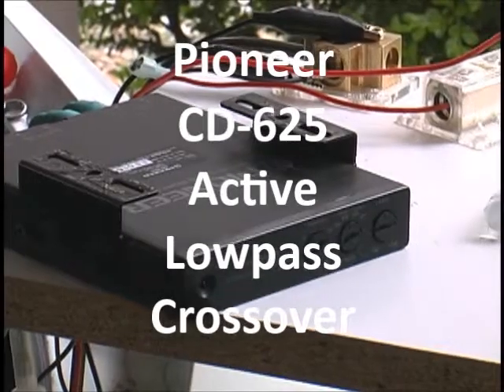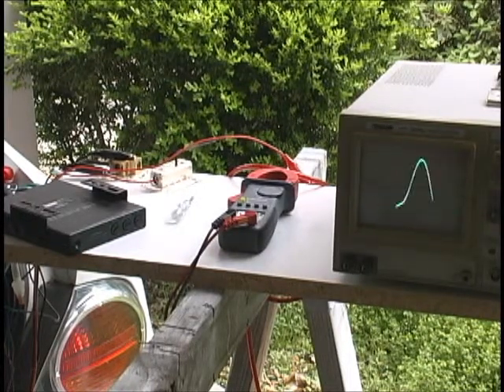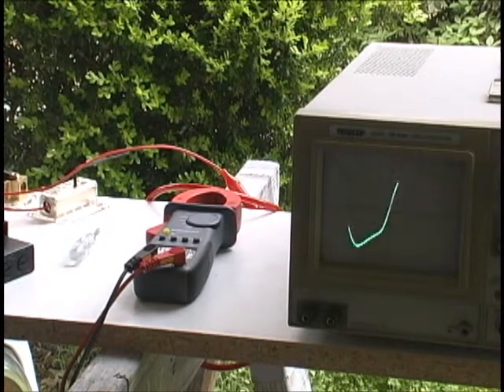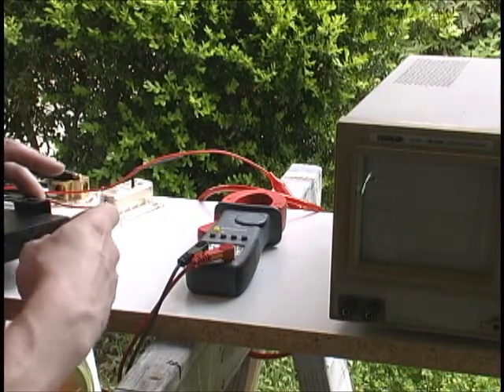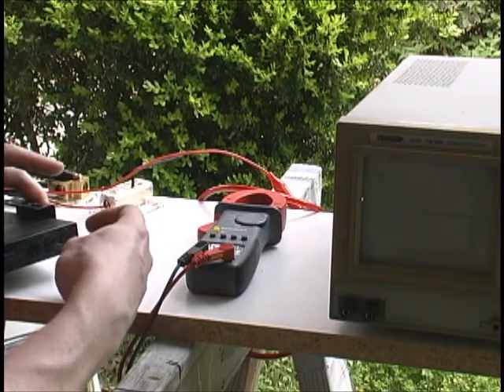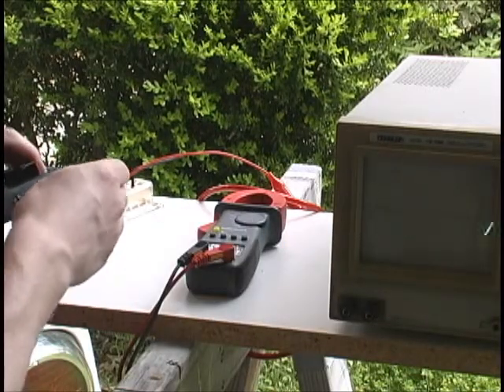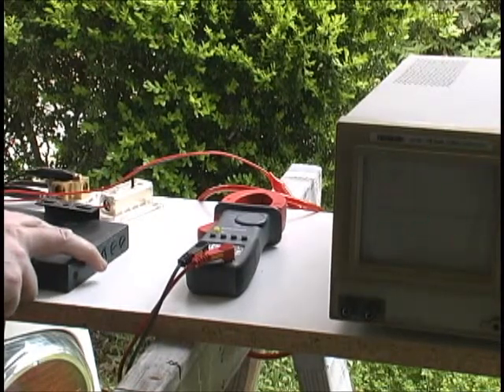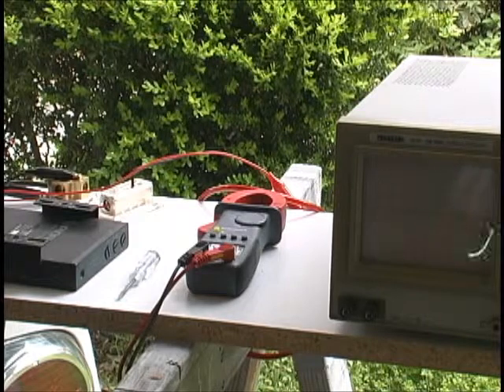Testing a Pioneer CD-625 Crossover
I was selling a Pioneer CD-625 Lowpass crossover on eBay and decided to check the output wave on my oscilloscope.
I played with the adjustments to see how it affected the output.